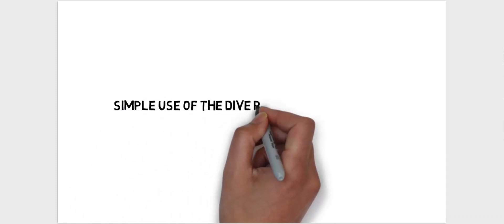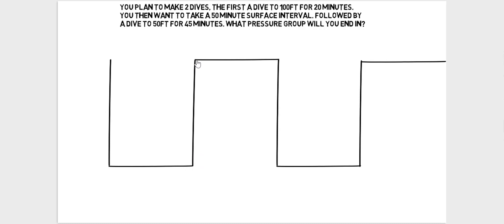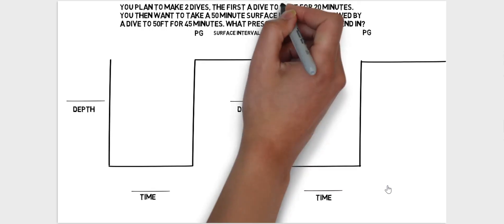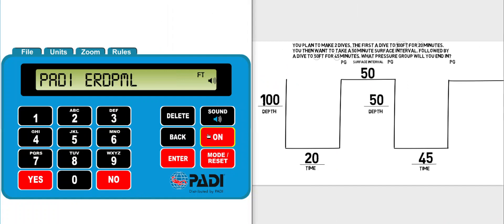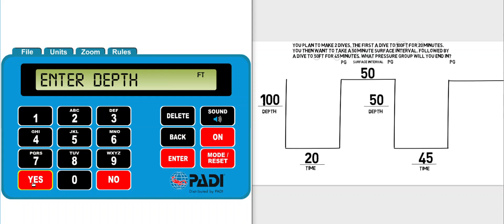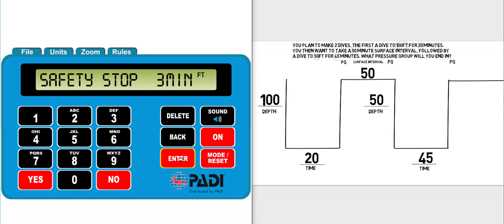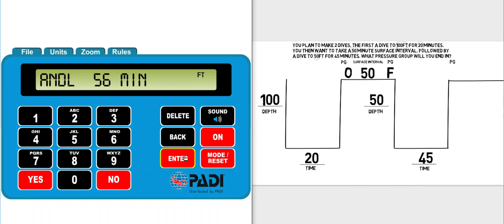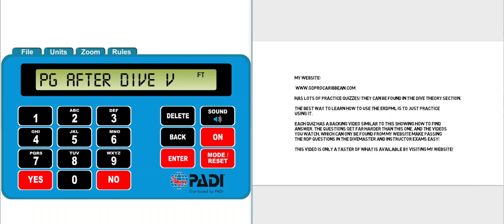PADI Divemaster and Instructor exams, RDP, Video 1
How to use the ERDPml -Tutorial Video 1. Divemaster and Instructor Theory Exam study aid.